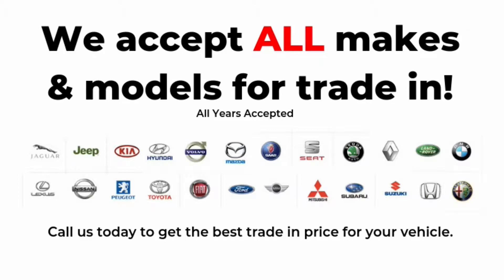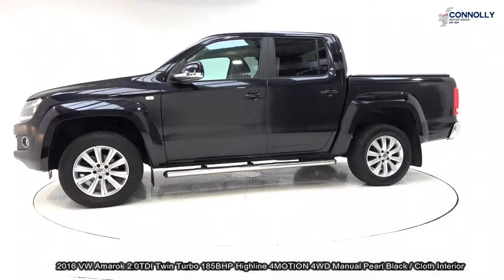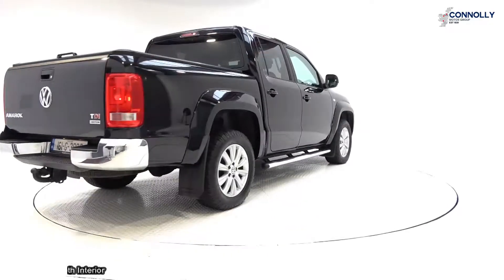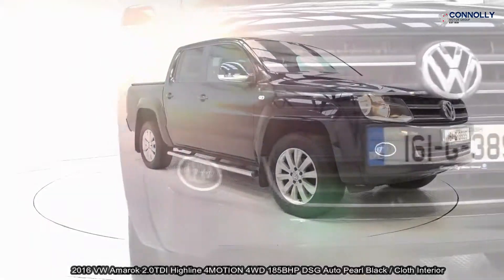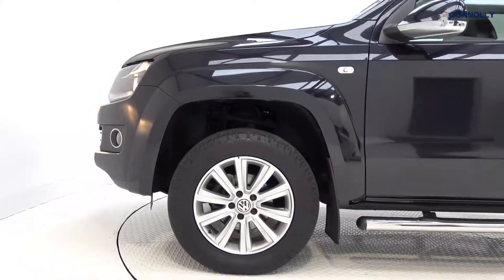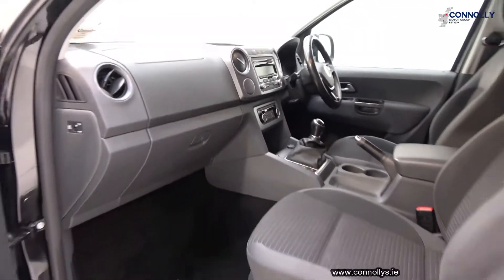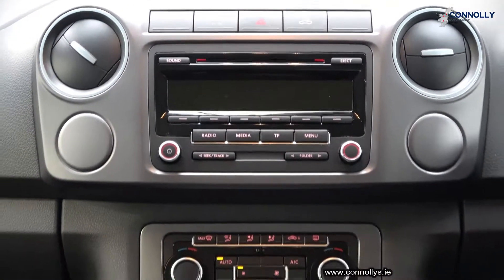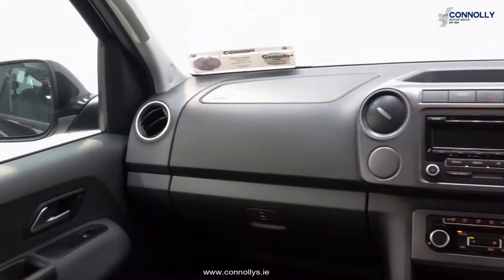CMG VW Commercial Sligo: 2016 VW Amarok 2.0TDI Twin Turbo 185BHP Highline 4MOTION 4WD Manual